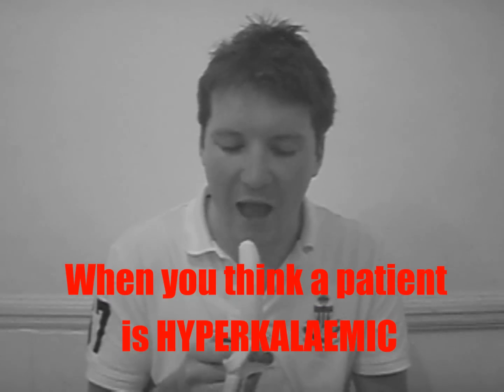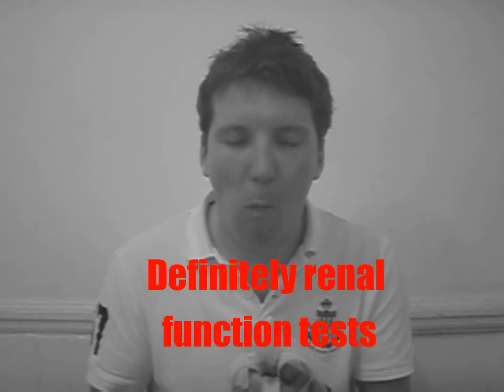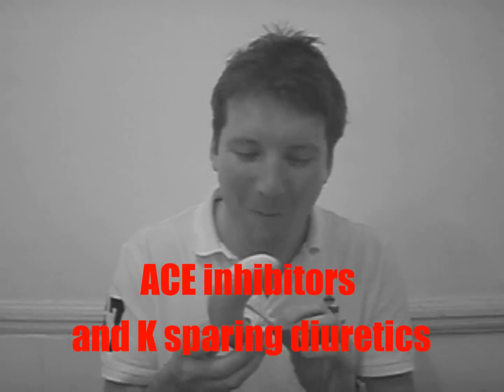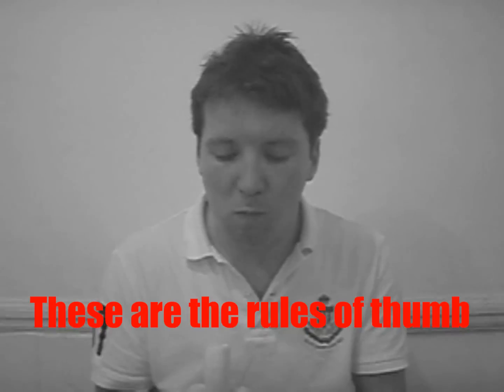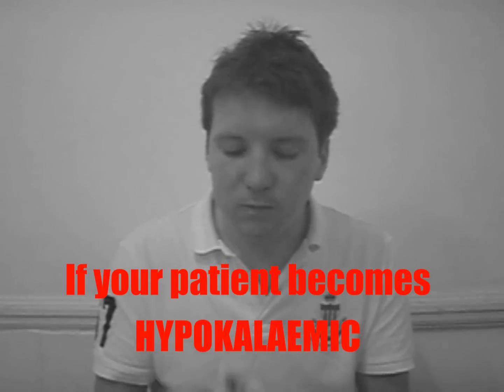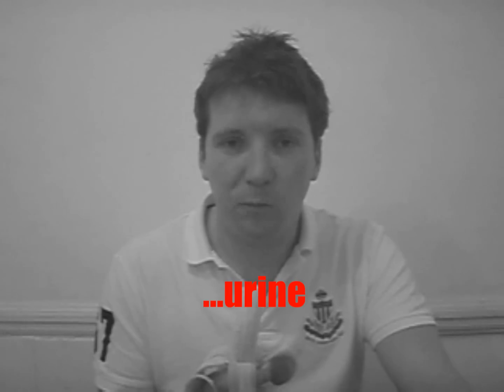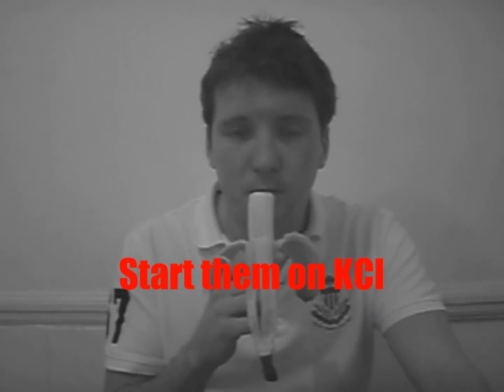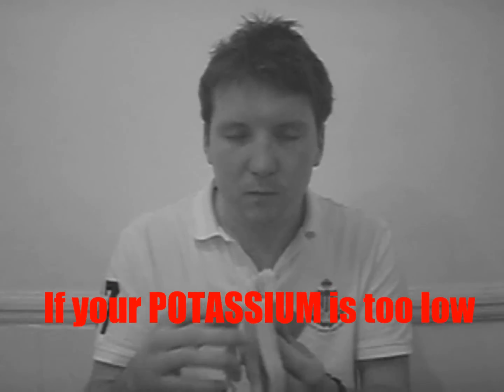Potassium handling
Investigations and treatment for hypo/hyper kalaemia.

To the tune of GOTYE's 'Somebody that I used to know' with the below crappy lyrics

When you think a patient is hyperkalaemic
If severe you could carry out an ABG
Maybe do a short Synacthen test
Definitely renal function tests
Then you should perform a 12 lead ECG

Stop these drugs immediately
ACE inhibitors, and K sparing diuretics
Give calcium gluconate
10 mls over 2 minutes should be enough
Then glucose and insulin
Dialysis if over seven
These are the rules of thumb
When you've got high levels of potassium

If your patient becomes hypokalaemic
Us and Es should be performed again
Another ECG won't go amiss
Also you might analyse their urine
If Cushinoid suppression tests are called for

Mineralocorticoids and thiazide diuretics
Start them on KCl
80 if oral 20 if IV
Treat the underlying cause
Get the problem sorted or it'll just come back and bite you
This is what you have to know
If your potassium is too low